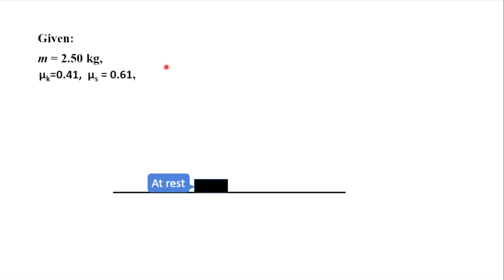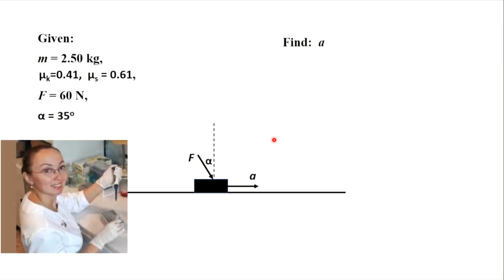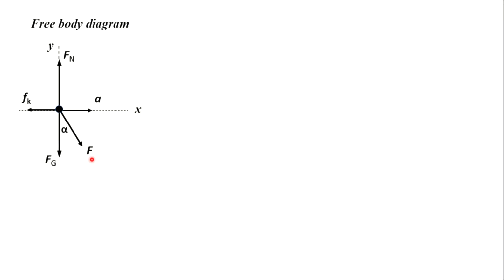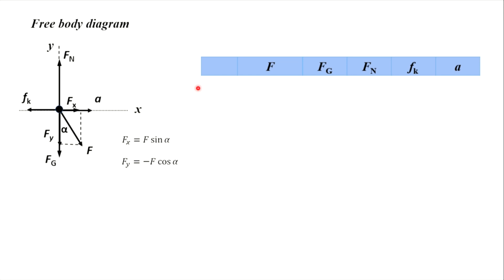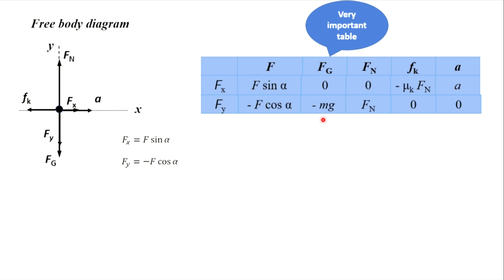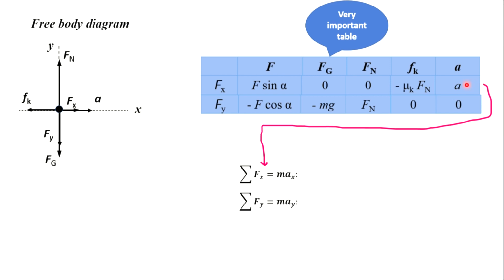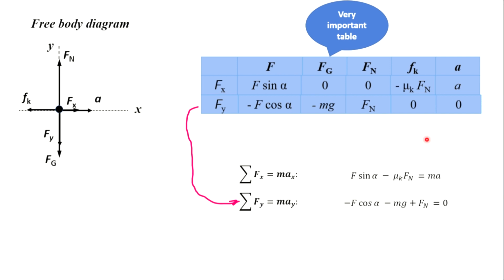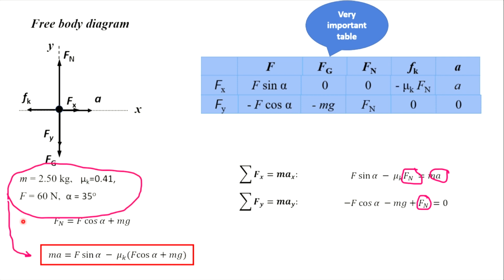Pushing against friction on horizontal road. Level 3. Check yourself.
A block of mass m = 2.50 kg is at rest on the horizontal rough surface (μk=0.41, μs = 0.61).
At some moment, a force F = 60 N is applied to the block at given direction. Find acceleration of the block.
Solution provided in this video is wrong. The best you can do is to try to find solution by yourself. Then you can compare your solution with the correct one.

Link to the correct solution.

0:00 Problem formulation
0:29 Real life examples
0:42 Start of student's solution
1:31 Free body diagram
2:04 Important table
3:00 Application of the 2nd Newton's Law
4:33 Calculations
5:14 Final remarks

Link(s) to the related problem(s):

Motion on a frictionless incline. Find the mistake. Level 5.
Motion on a frictionless incline. Solution.